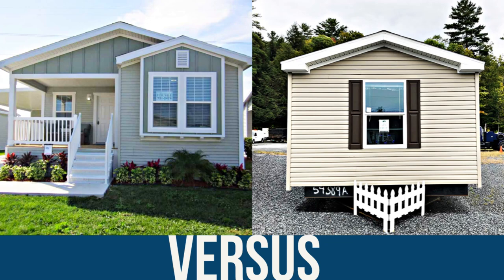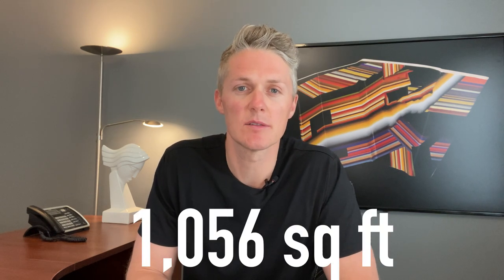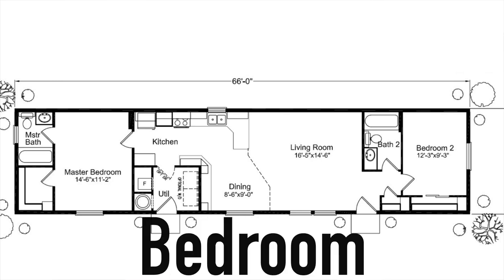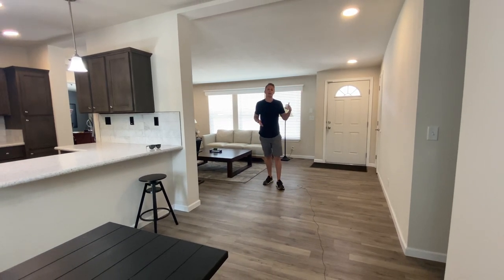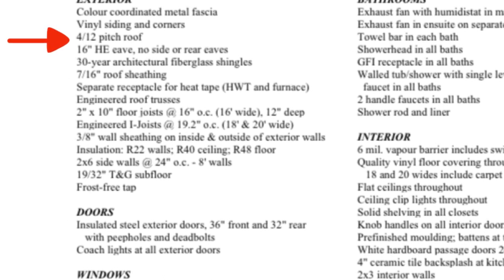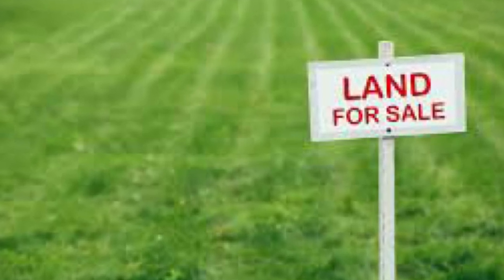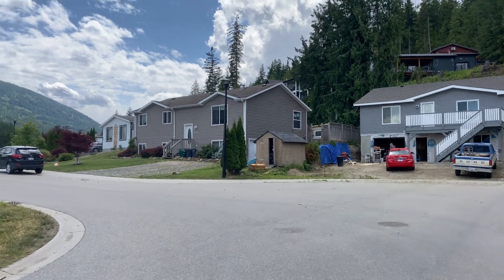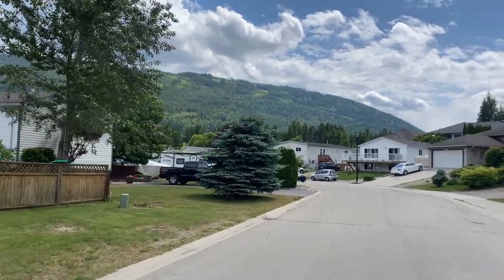3 Reasons Double Wide Manufactured Homes are BETTER than Single Wides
If you're buying a new manufactured home one of the first decisions you're going to have to make is between a double wide or a single wide. They're both great options but depending on your personal situation one is going to be a better option for you. In this video I look at 3 features and benefits that make a double wide more desirable than a single wide and discuss reasons why to hopefully help you decide which new home better meets your need. Follow along and see if any of these features apply to you and if so you might be better suited for a double wide for your new manufactured home purchase.